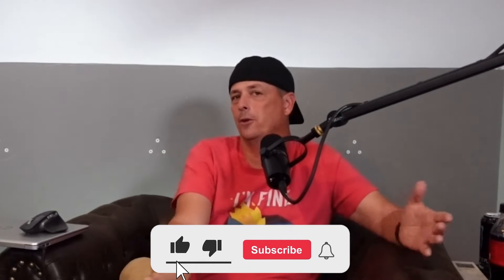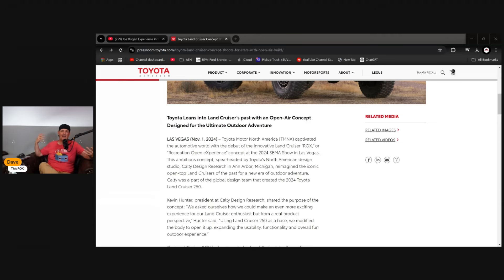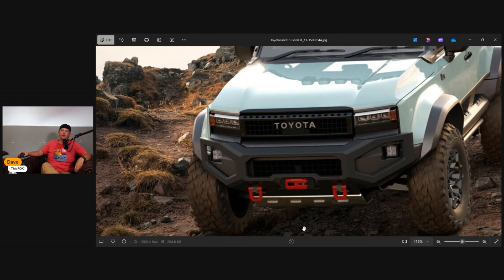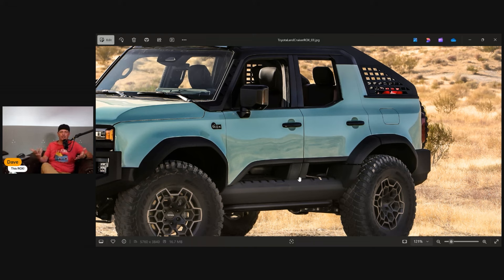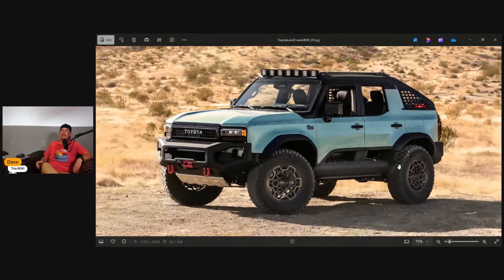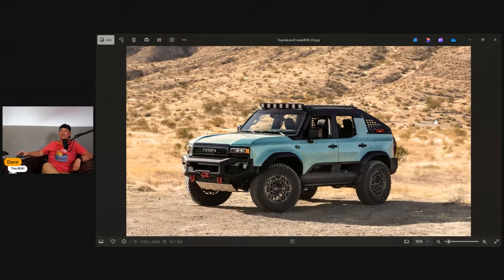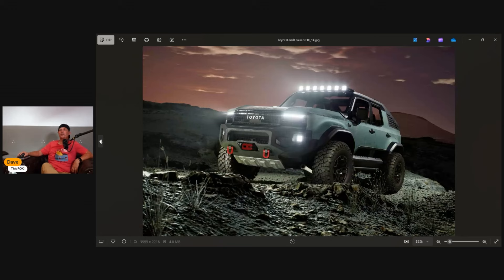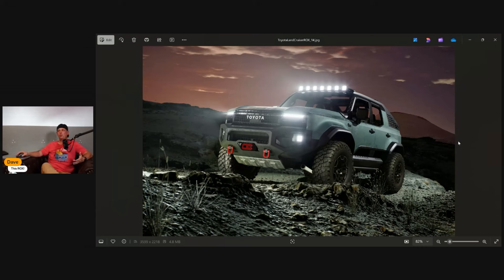Toyota Land Cruiser ROX SEMA concept - Bronco Raptor killer?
SEMA 2024 - Toyota is bringing a fun concept known as ROX!
The Land Cruiser based SUV is an interesting take on the Wrangler / Bronco style to the Toyota brand. Join Dave as we offer early opinions on what we will see in Las Vegas.

Jistah Guy, Rumesh Lance, Steve Poje, Mark King, John Sheerin, Randy Hughes, Richard Tokarski, Chris D, youtubecarspottersguide , Kevin Prestenbach, Michael Cooper, Justin Zimmerman, Jim Petersen, Erich Jefferson, Susan Jones, Rob Hallmark, Anthony Sparacio